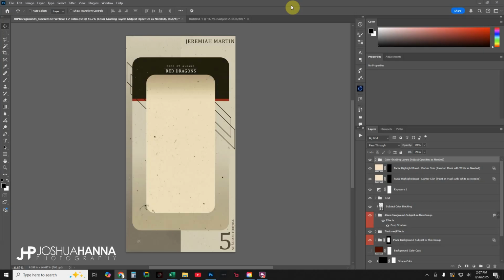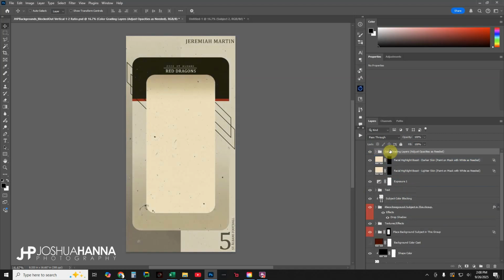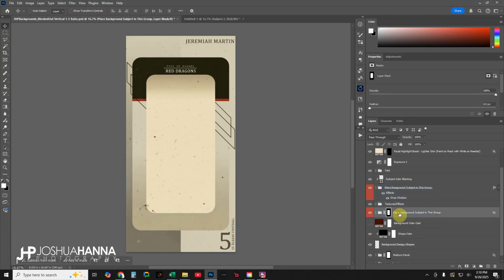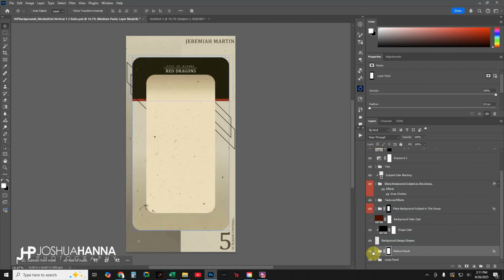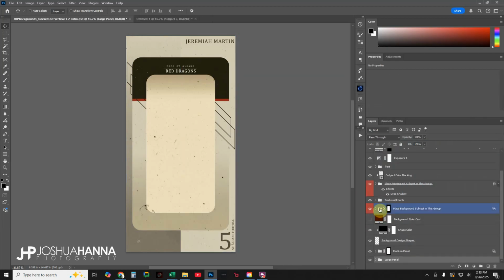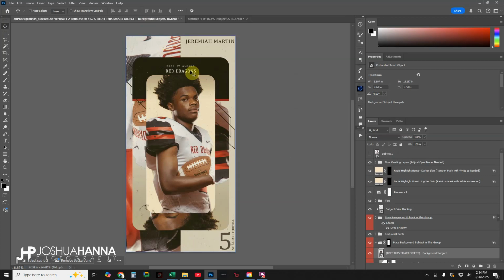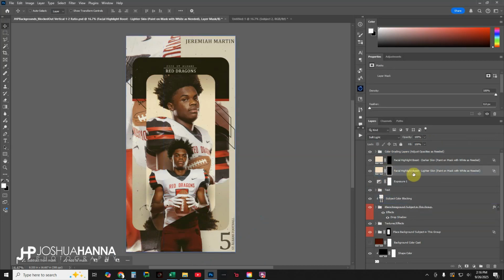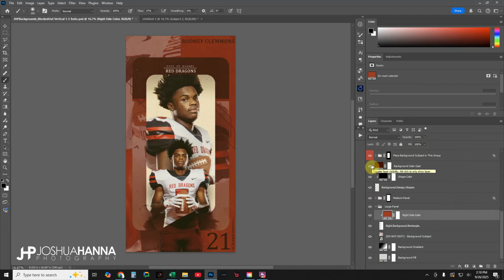"Blocked Out" Template Design Walkthrough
This is a brief overview of the layer options in the "Blocked Out" template design, available here...